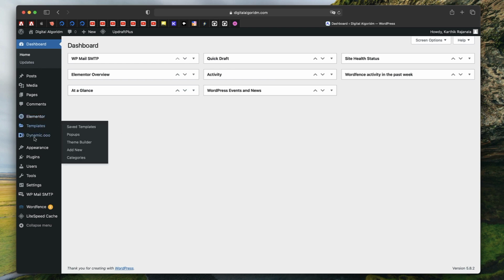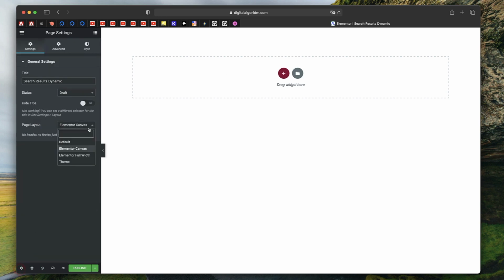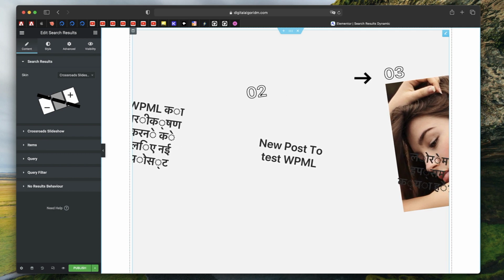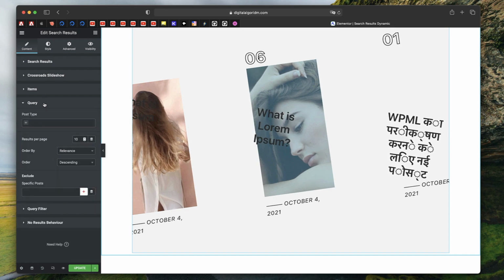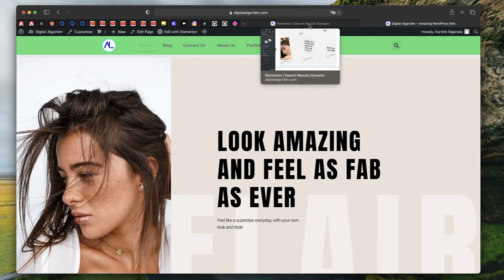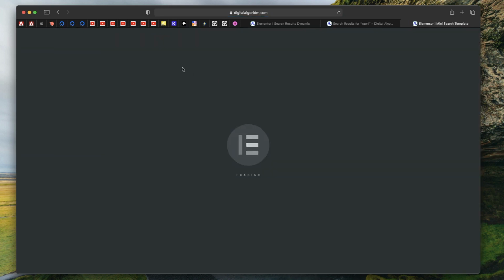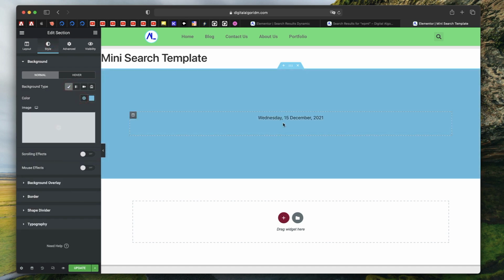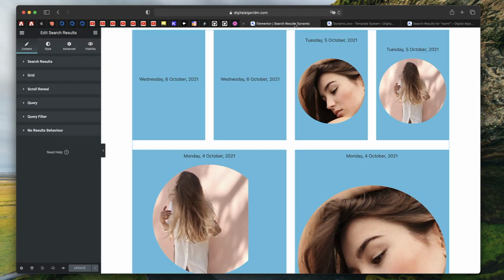Dynamic.ooo dynamic content for Elementor - Elementor search results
Learn how elementor search results template page can be designed using Dynamic.ooo dynamic content plugin for Elementor.